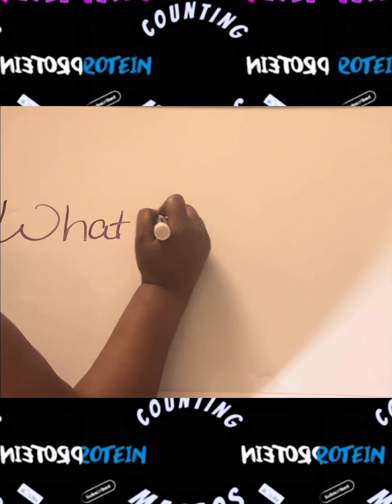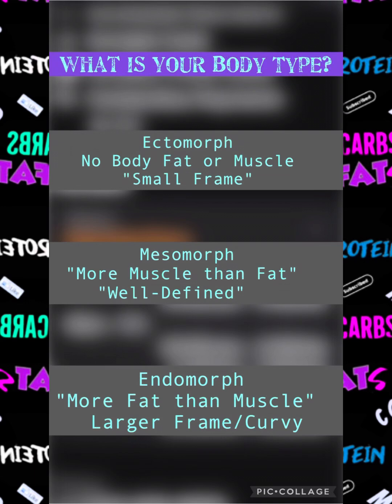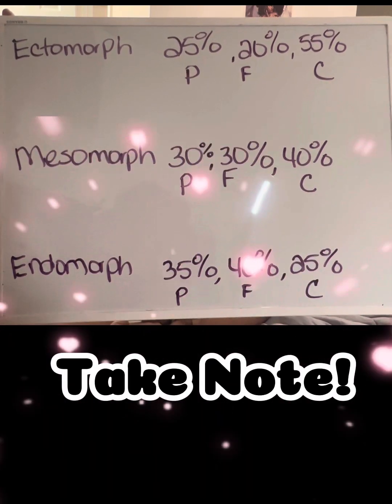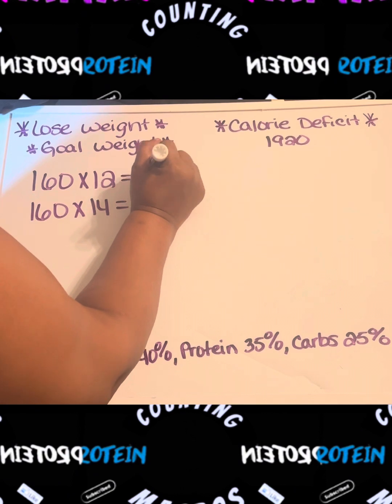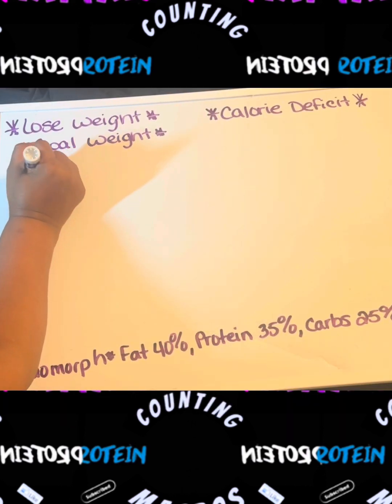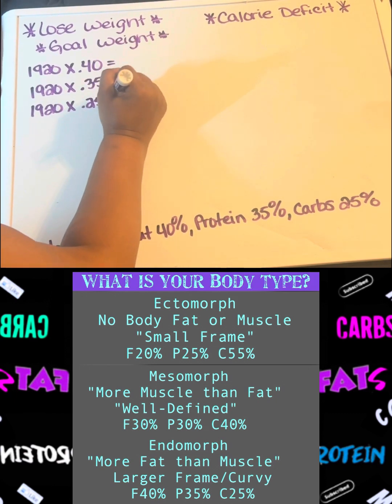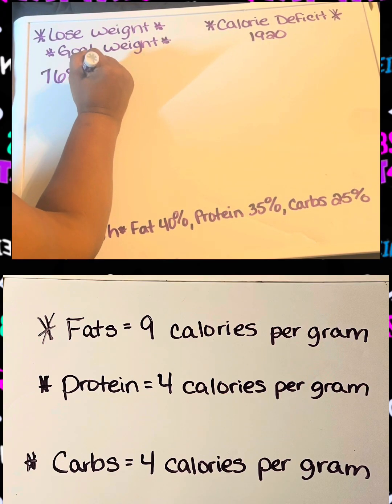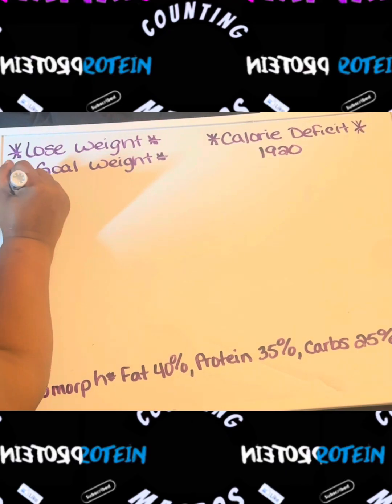Counting Macros "LatoyaStyle" Full-Breakdown